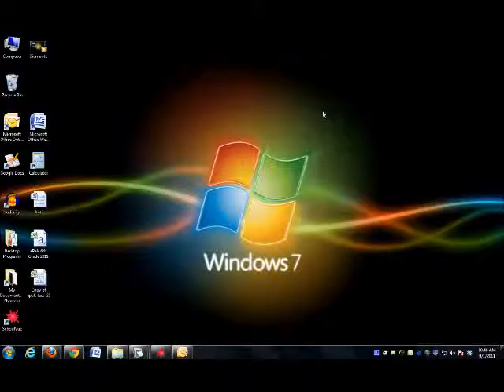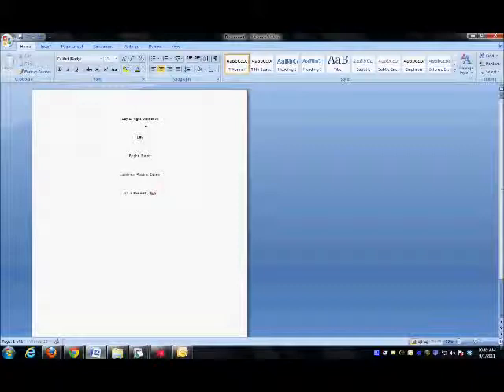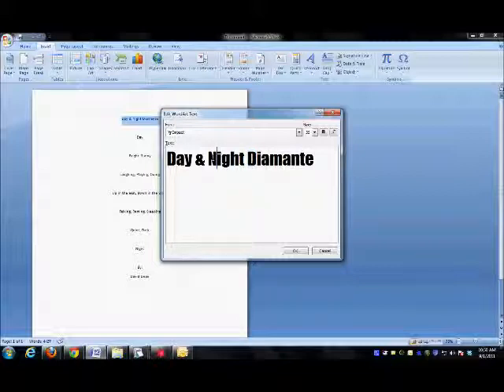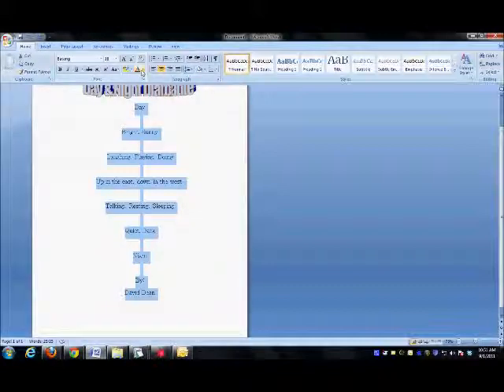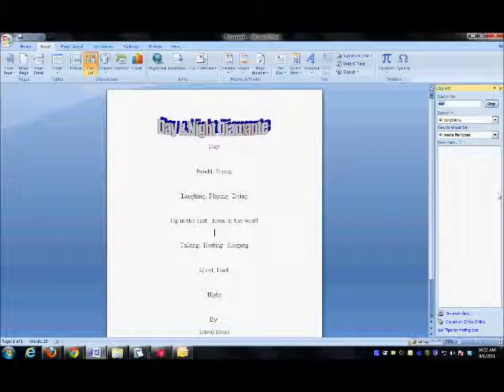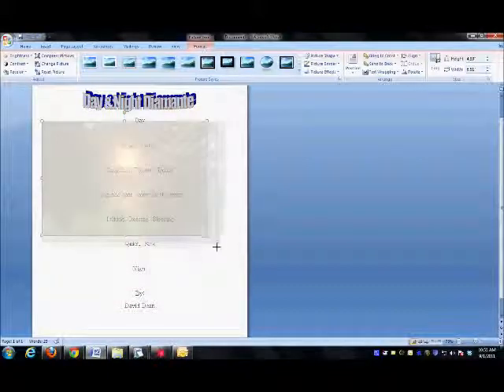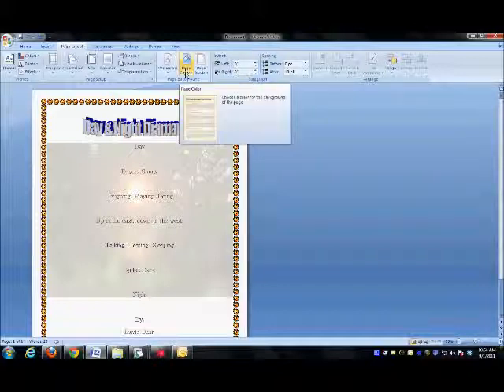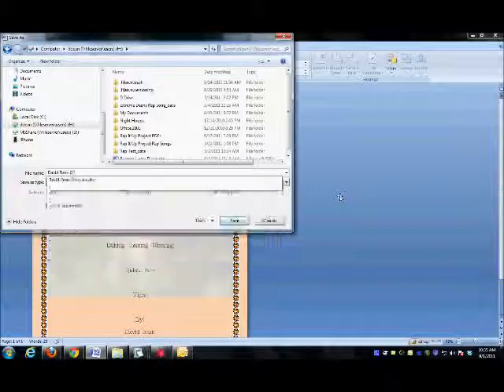How to Format a Diamante in Word Mr. Dean's Applied Skills Class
This video will show you how to type and format our Diamante Poem in Microsoft Word.  Make sure you have a Page Border, Recolored Clip Art Image, Text that fills the page, and a Word Art Title.